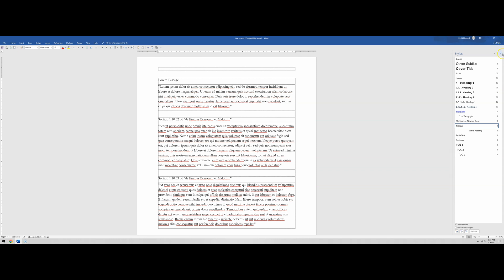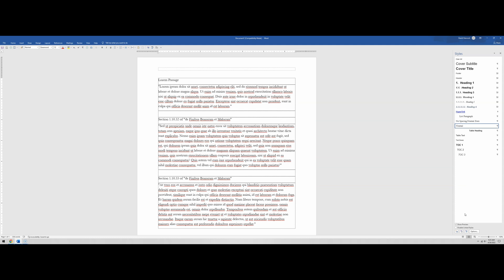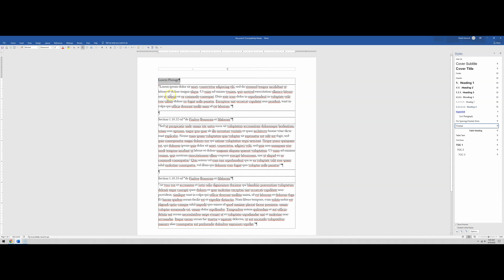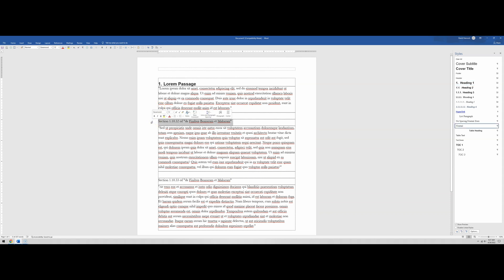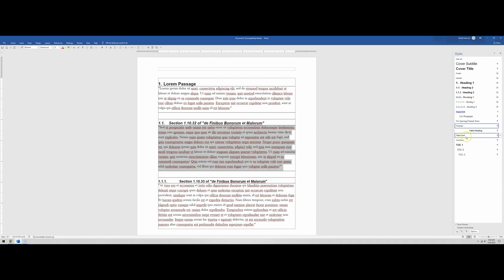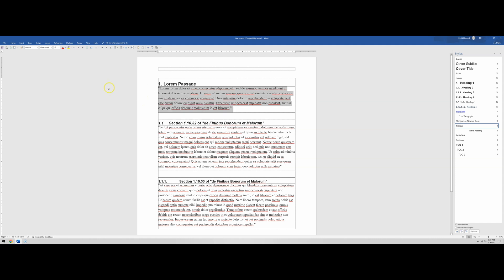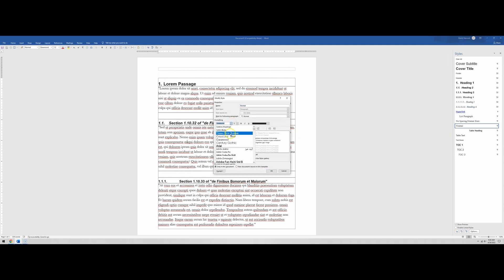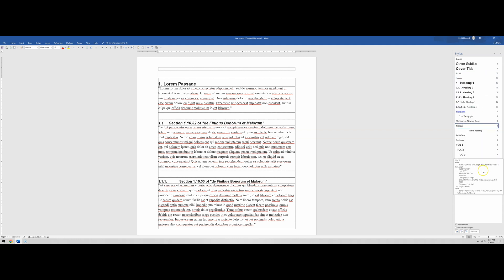Microsoft Word Style Gallery Basic Tips, Tricks, How to Use, Setup, Create, and Manage Word Styles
Microsoft Word's styles pan allows users to create and customize font styles and settings for every possible use in a Microsoft Word document. Using Microsoft Word styles well will ensure consistent document presentation and quality, easy editability, and will also help you work efficiently in Microsoft Word. This quick primer on style basics provides a quick glance into what styles can do. A second, detailed, and more comprehensive video (linked below) provides explanations on how each element of Microsoft Word styles can be used.